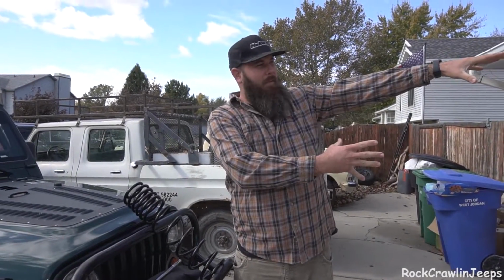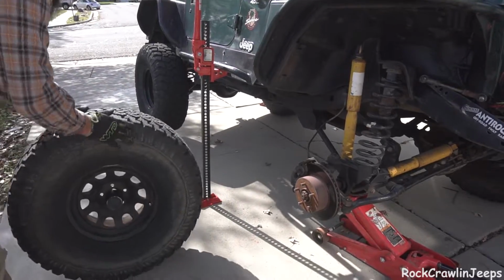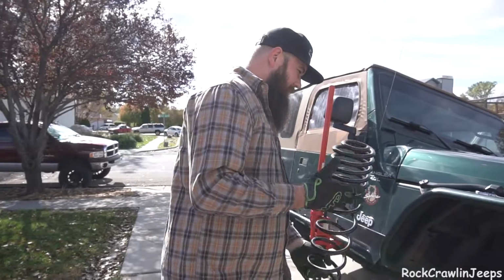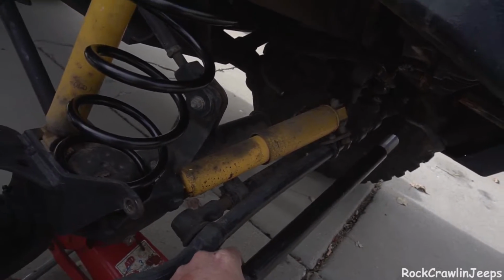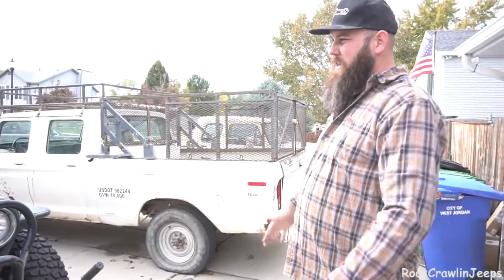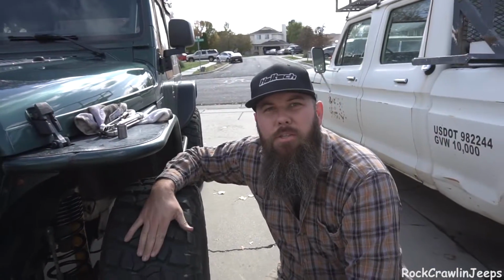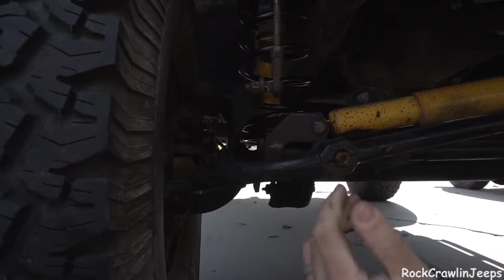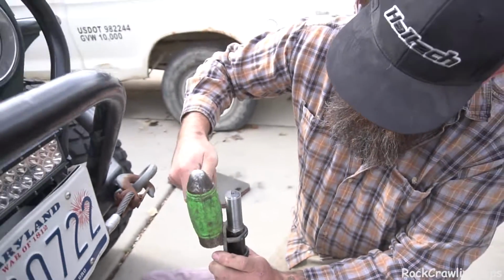Utah Winter Prep! Metalcloak 3.5" Progressive Springs and a Currie Drag Link!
Zack and I continue to work on the Jeep Wrangler and replace the Old Man Emu (OME) 2.5" springs for a set of 3.5" progressive springs from Metalcloak. A new Currie Enterprises drag link was installed as well.